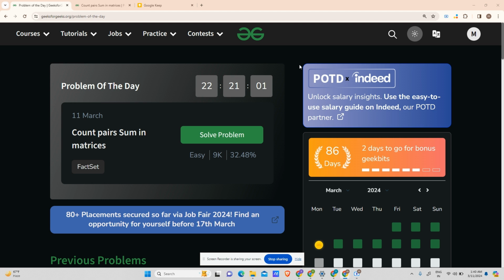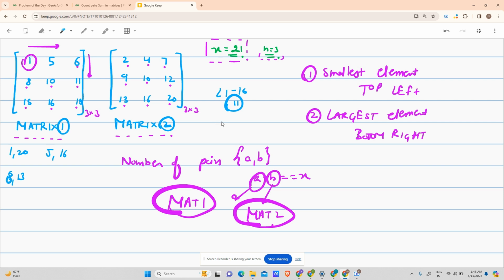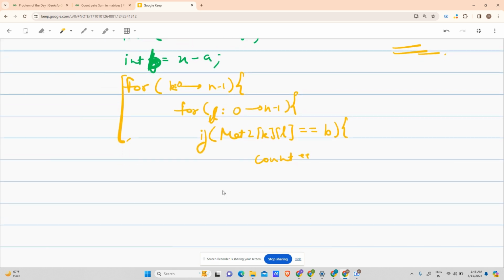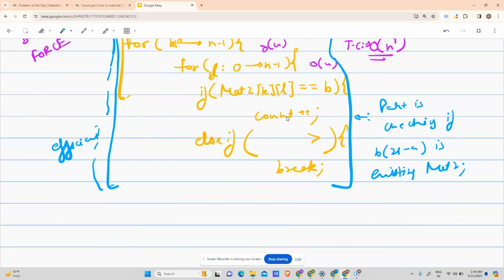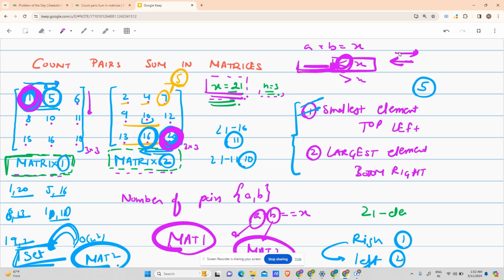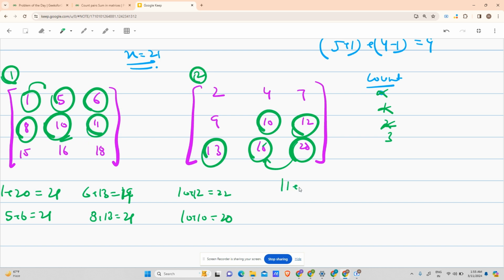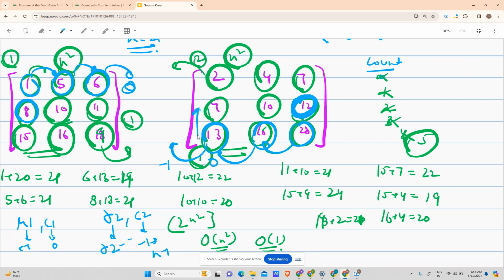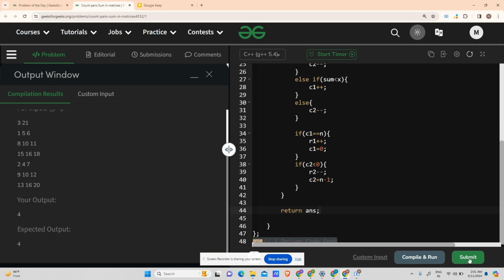#87 | Count pairs Sum in matrices | gfg potd | 11-03-2024 | Problem Of The Day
🚀 Solving Geeks for Geeks Problem of the Day(POTD) in C++ | Count pairs Sum in matrices | Intuition Explained🧠

👉 Dive into the world of algorithms with today's GeeksforGeeks Problem of the Day! In this video, we tackle the intriguing problem of solving the tricky problem of 'Count pairs Sum in matrices' . Join me as we explore the problem statement, break down the approach, and implement a robust solution in C++.